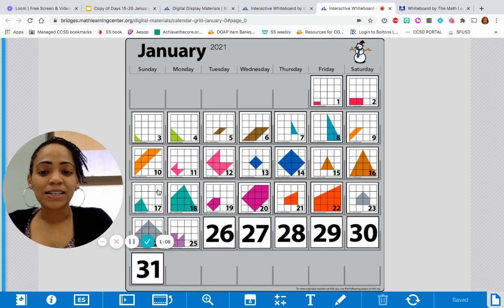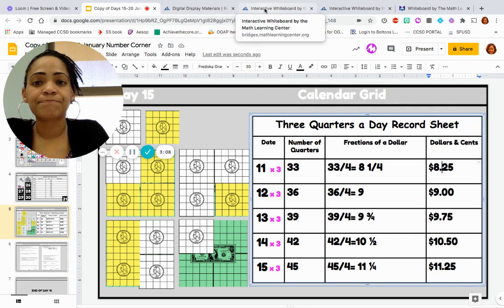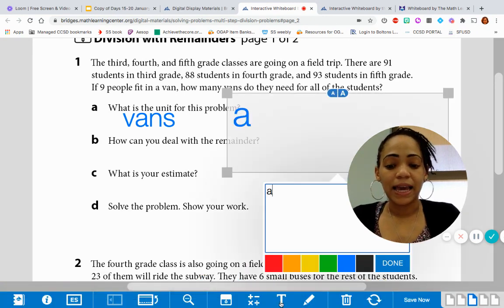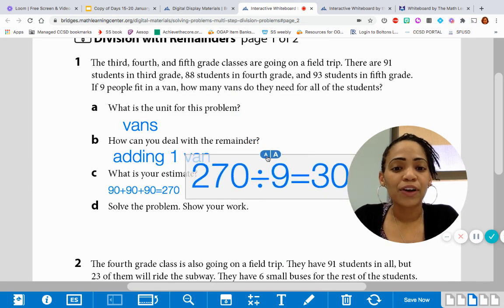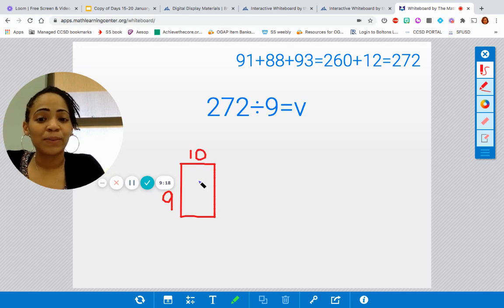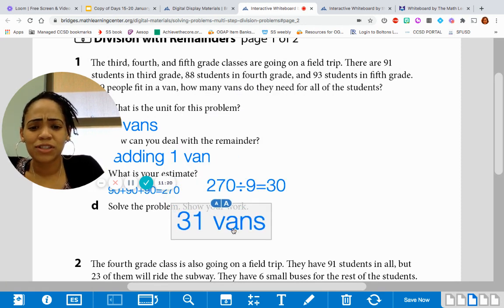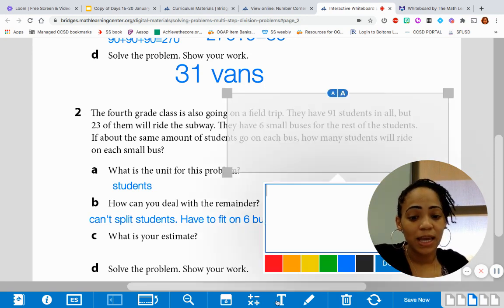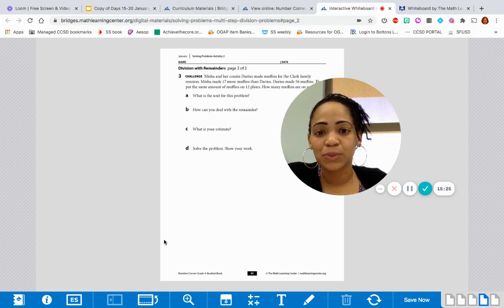4th Jan 25 Day 14 NC